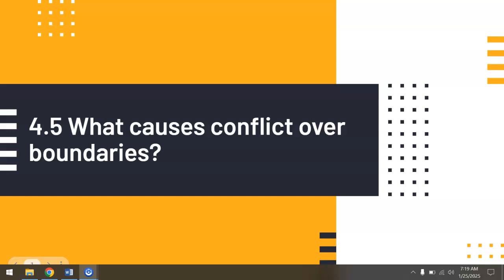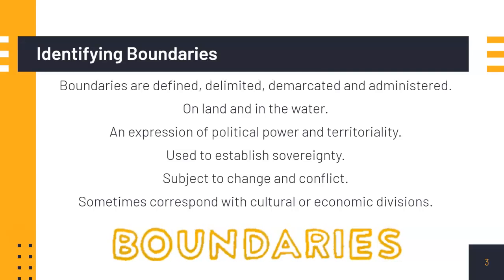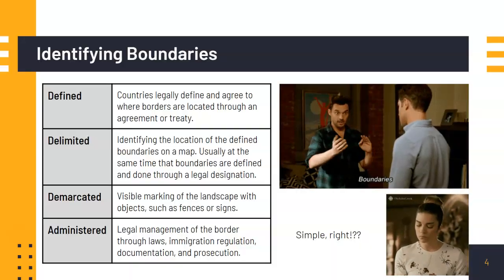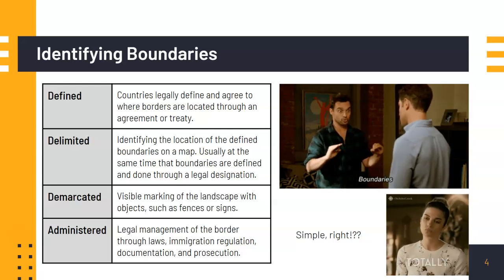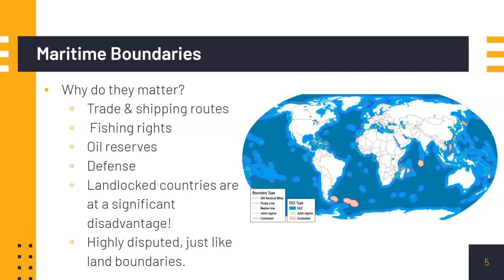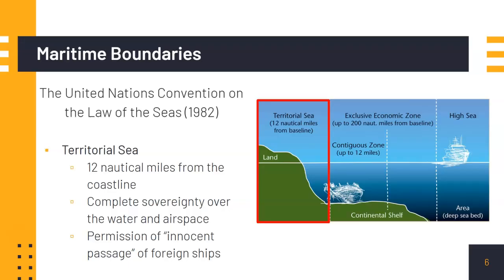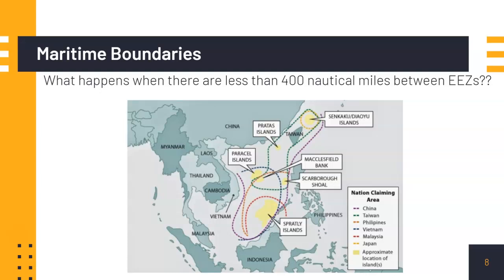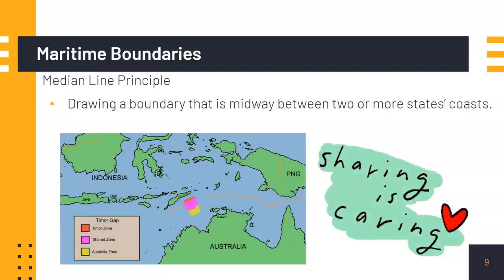4.5 - International Boundary Disputes